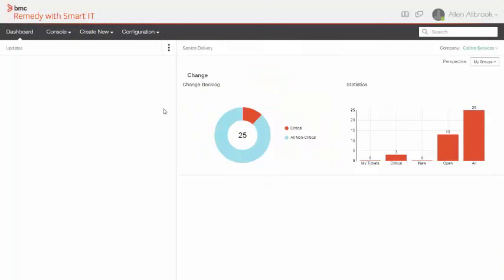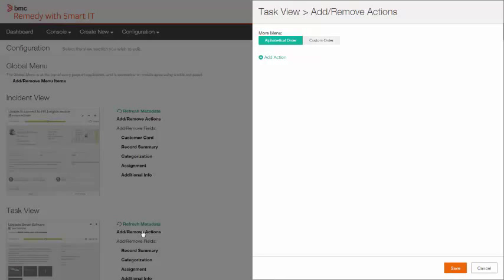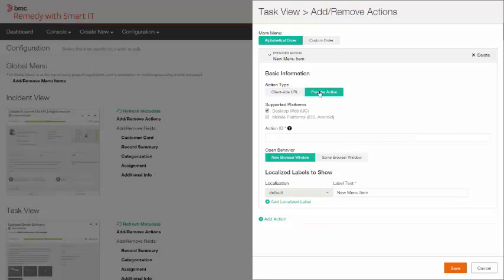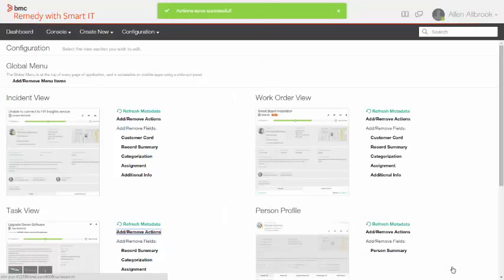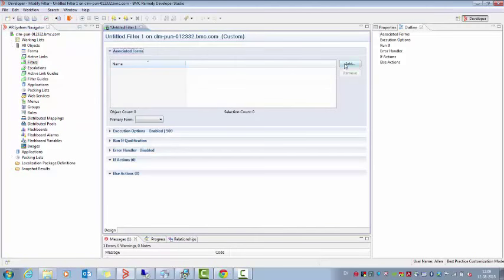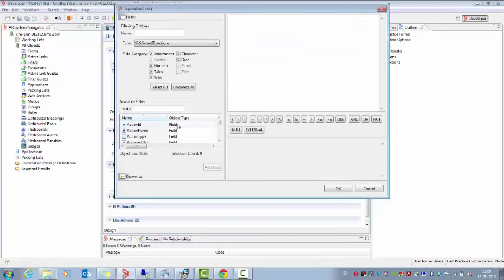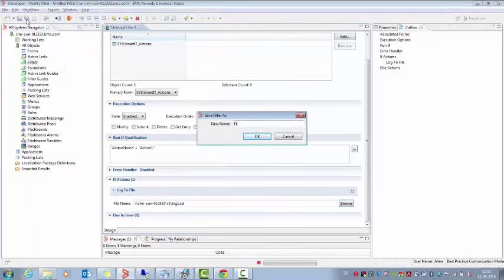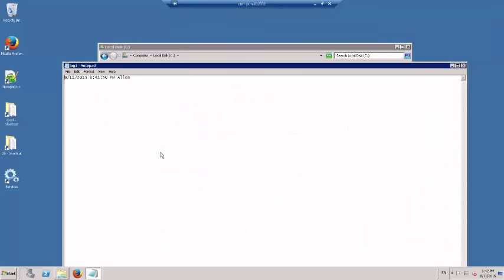Configuring Provider Actions for BMC Remedy with Smart IT 1.2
Describes how to configure provider actions in BMC Remedy with Smart IT 1.2.

To comment on this video, view it in the BMC Online Documentation Portal